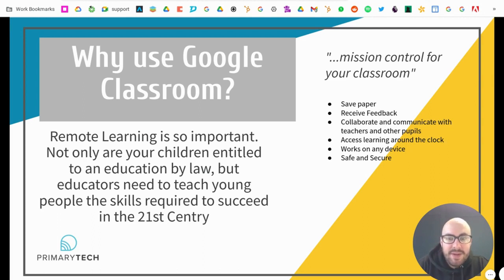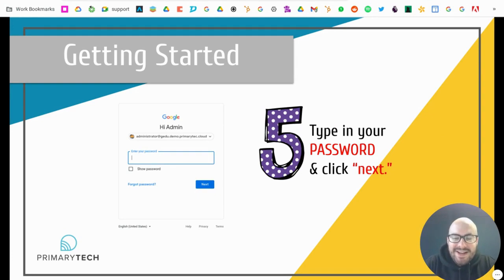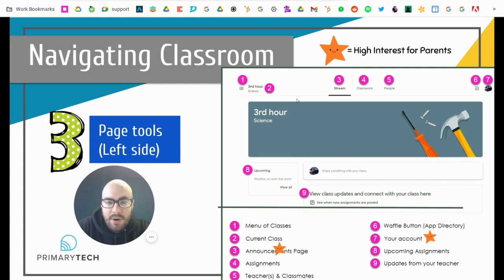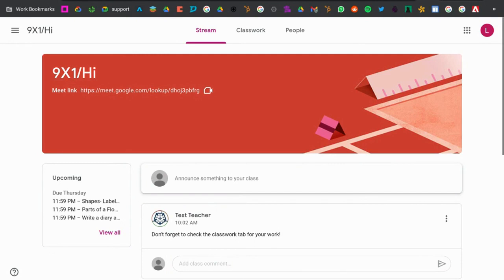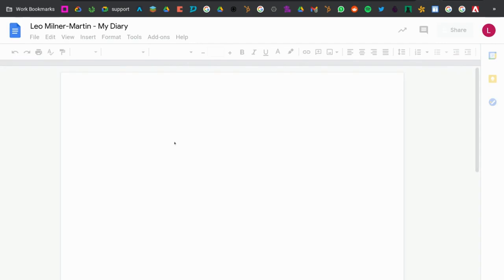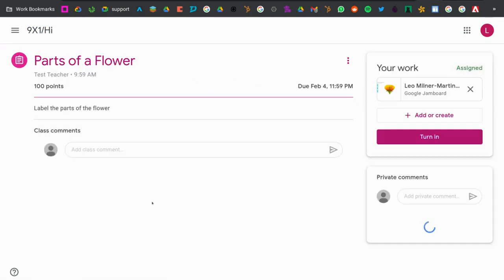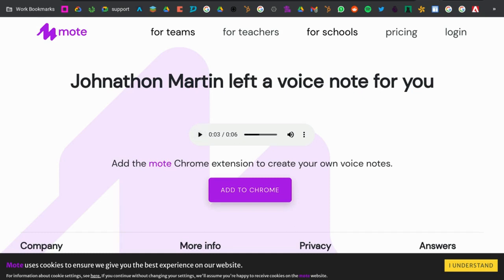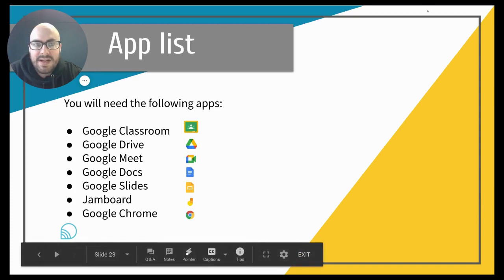St Cuthbert's Parents Session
A session for Parents to learn more about Google Classroom, specifically for St Cuthbert's Roman Catholic Academy Trust.